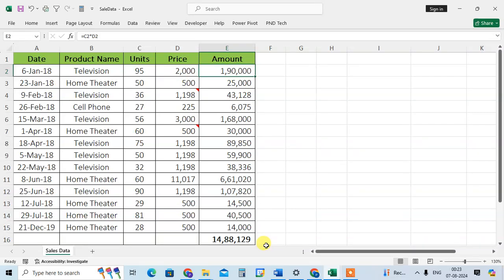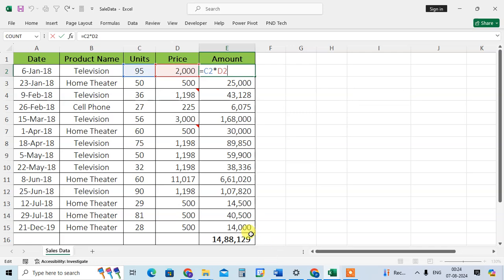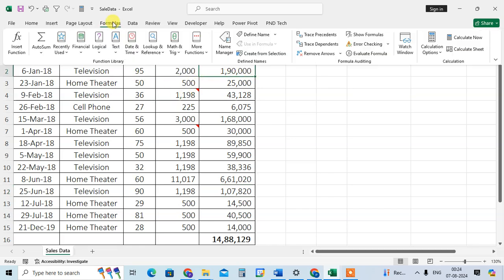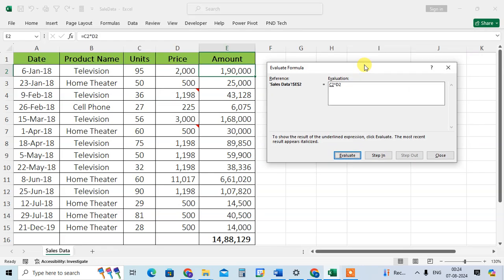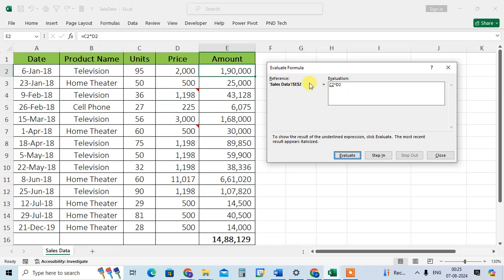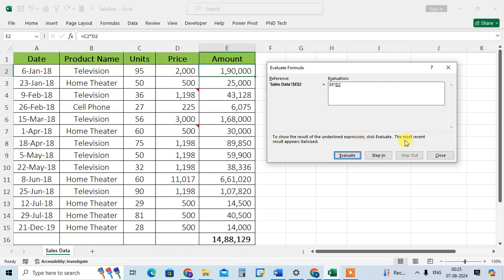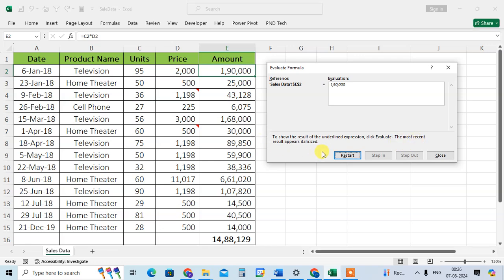How To Evaluate Formula In Excel Sheet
Select the cell that you want to evaluate. ...
On the Formulas tab, in the Formula Auditing group, click Evaluate Formula.
Click Evaluate to examine the value of the underlined reference. ...
Continue until each part of the formula has been evaluated.
To see the evaluation again, click Restart.